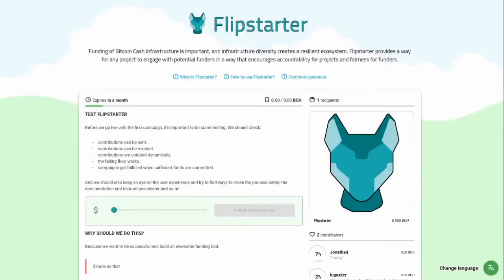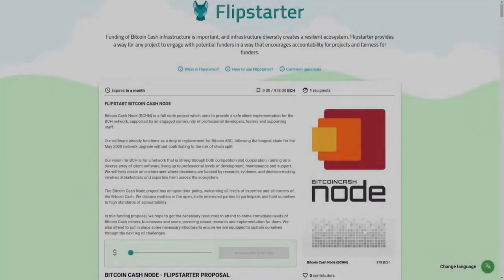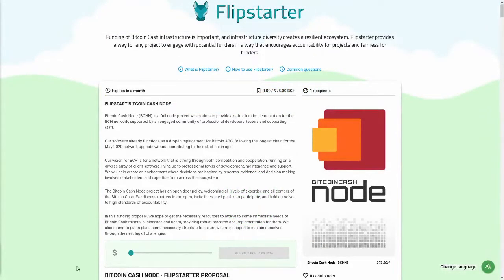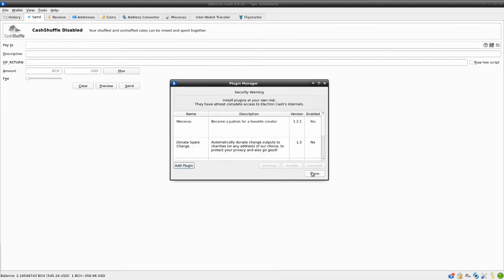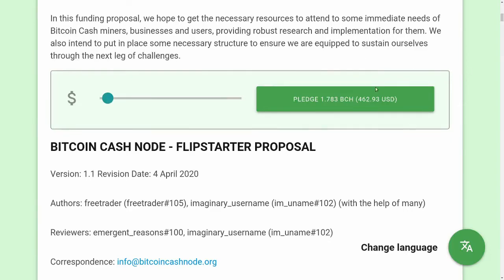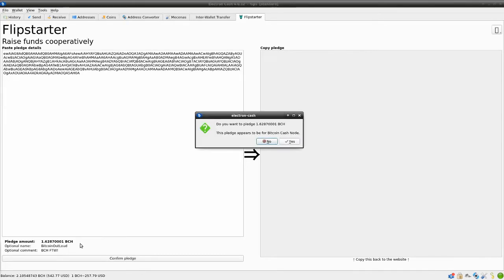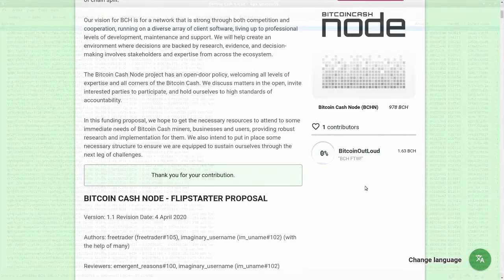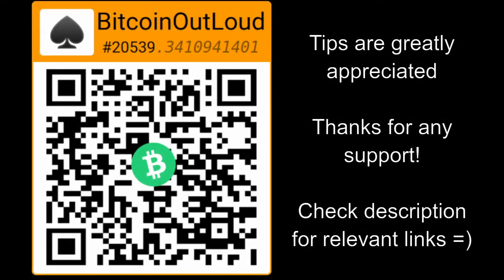How to contribute to a Flipstarter campaign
I said "leave the .zip file uncompressed", but what I meant was "leave the .zip file compressed", oops!

My personal address:
bitcoincash:qrk37jtp3agtwns5p5f2hvtf8tpzrpn40u8976e02f